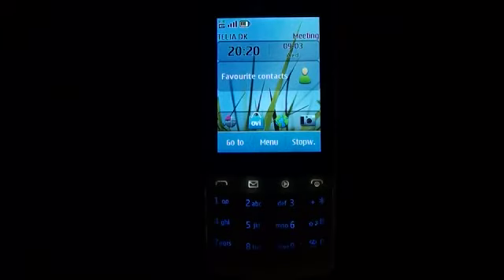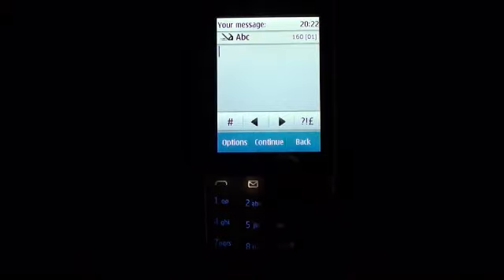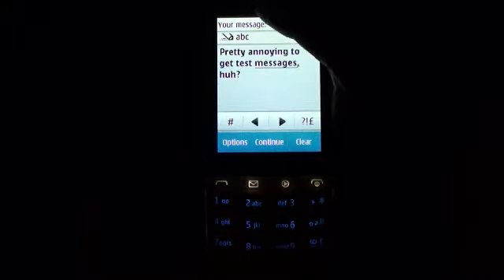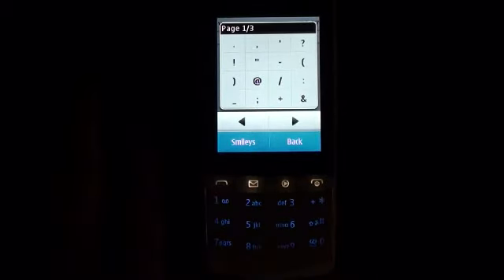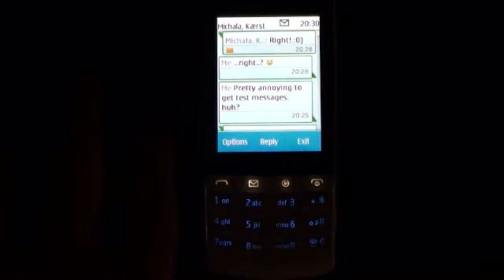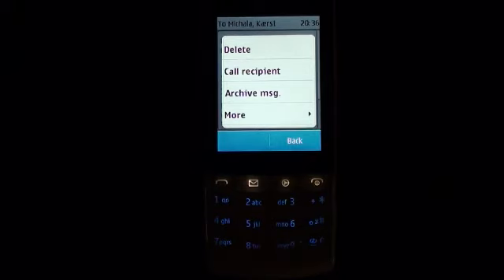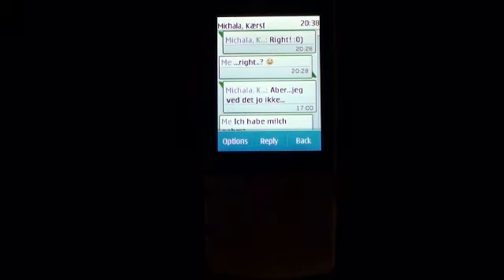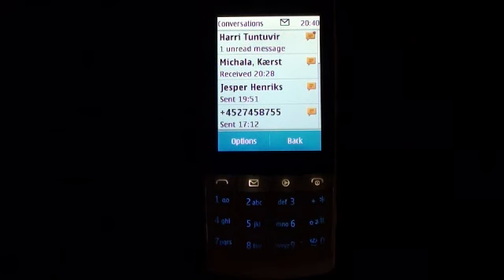Nokia X3 usability review 2: Text messaging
reviews the degree of usablity in the Nokia X3 Touch and Type mobile phone.

Focus is on the text messaging application, and it is rather well designed.¨

for more reviews - these videos are part of more thorough reviews with text, pro's and cons and everything, and purchase my e-book "The Usable Mobile Phone - Guidelines for Designing and Evaluating Mobile Usability".

It has 92 pages, an abundance of color illustrations, and will put your own app in a complety different leaue than your competitors'.